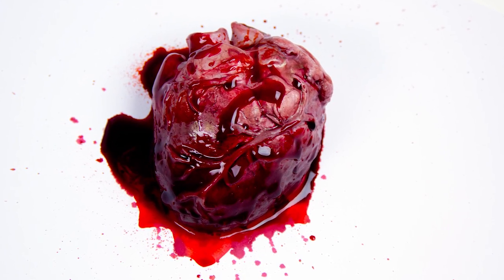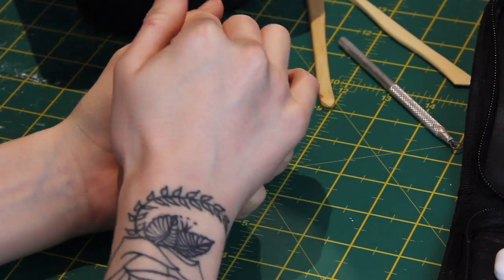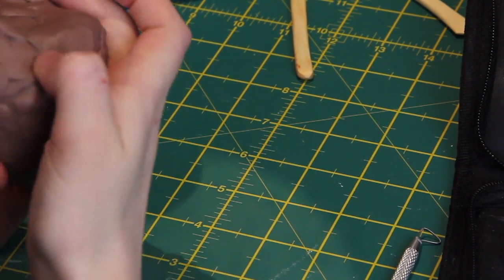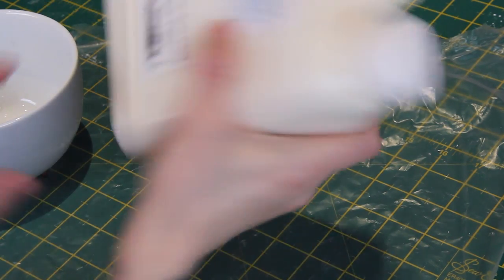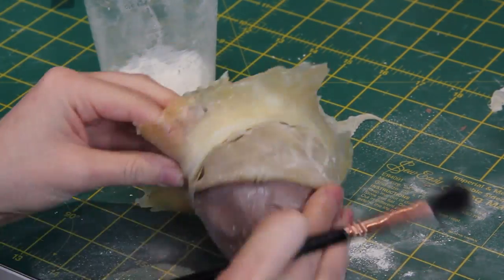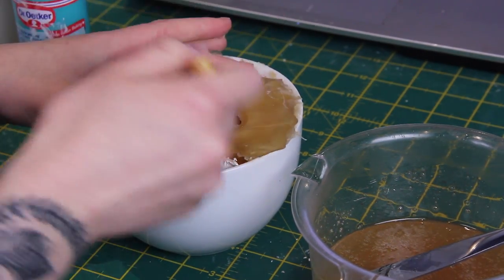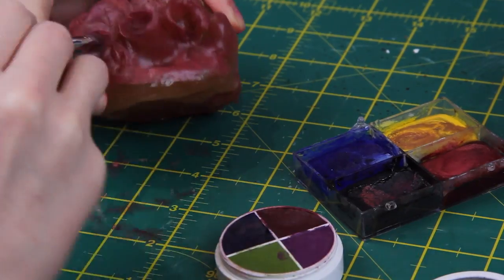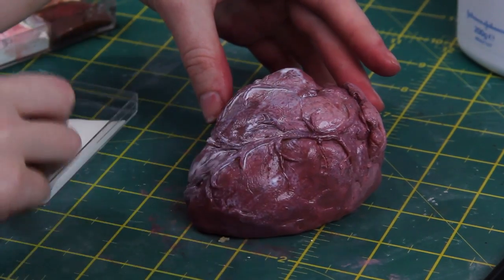Making a Prop Heart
Here's how I made the prop heart for my Queen of Broken Hearts video! This isn't really a tutorial as I pretty much winged the whole thing and I have no idea what I'm doing yet. I just thought I'd share the process with you. :)

Camera / Editor »
Canon 60D / Adobe Premiere Pro CS5

Music »
UltraViolet - Amarante